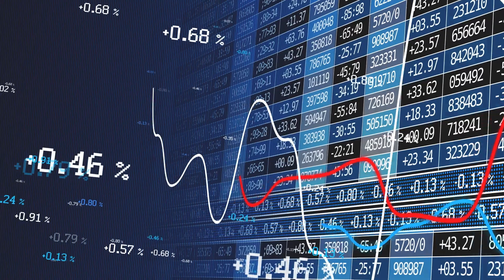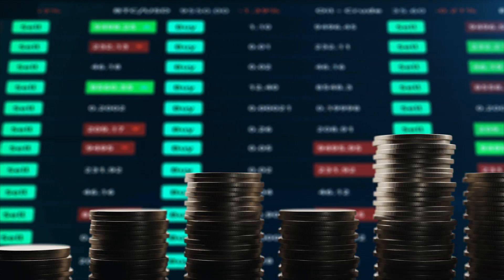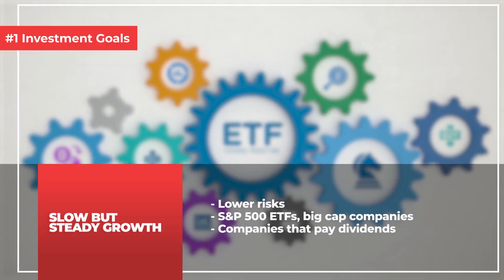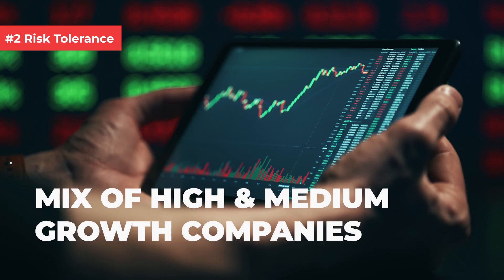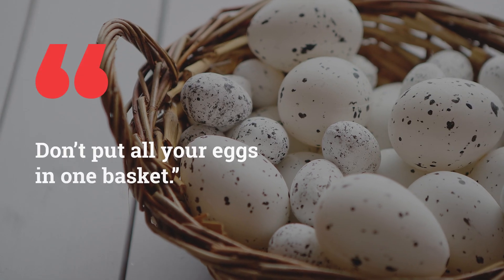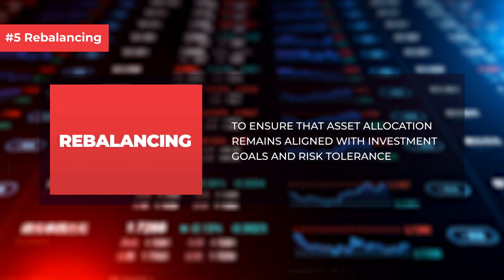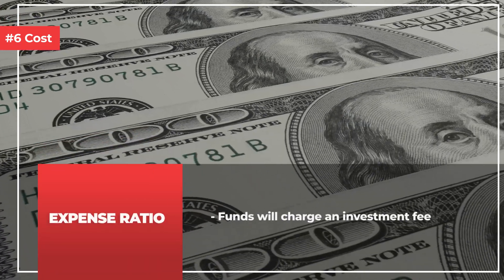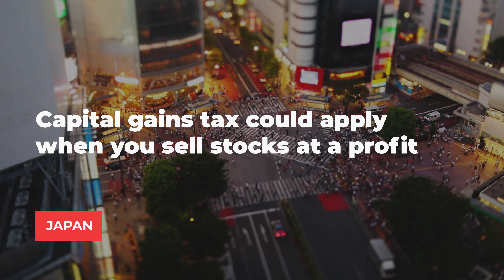Crafting a Winning Investment Portfolio: Your Step-by-Step Guide | Value Investing Singapore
In this video, we're getting into the nitty-gritty of crafting a winning investment portfolio. Preston will walk you through the steps, from portfolio allocation to tax implications . Whether you're just starting out or fine-tuning your investment game, this guide has got you covered. Get ready to build a portfolio that works for you and your goals.

 Chapters :

00:00 Intro
00:43 Portfolio Reveal!
01:42 Investment Goals
02:19 Risk Tolerance
03:03 Time Horizon
03:42 Portfolio Allocation
04:26 Rebalancing
05:18 Cost
05:55 Tax Implications
06:17 Summary

If you want to be part of our growing community and generate multiple streams of passive income to achieve financial freedom, join our onsite Value Investing Masterclass today

OPEN A US BROKERAGE ACCOUNT
📈We use Interactive Brokers for our investments.

★☆★ Value Investing Academy (ViA) was established in 2010 by Mr Cayden Chang with the vision of “We Care to Make you a Better Investor”. We have understood the importance of having Value Investing Course and Value Investing in Singapore and in other parts of the world, as such, we have set up ViA with an intention of making everyone a better investor. This is why we have delivered our signature Value Investing Programme (VIP) to more than 40,000 people in 11 cities across Asia such as: Singapore, Kuala Lumpur, Kuching, Penang, Phnom Penh, Yangon, Ho Chi Minh, Hong Kong, Tokyo, Taiwan and Bangkok. (MORE YET TO COME!) ★☆★